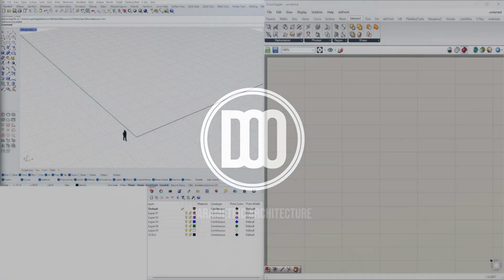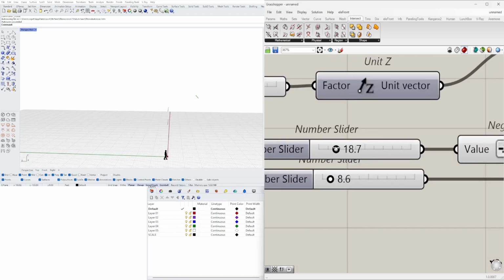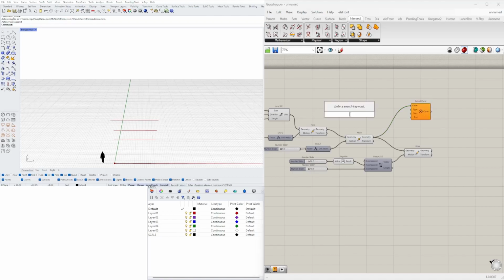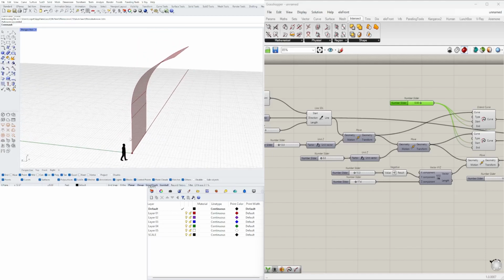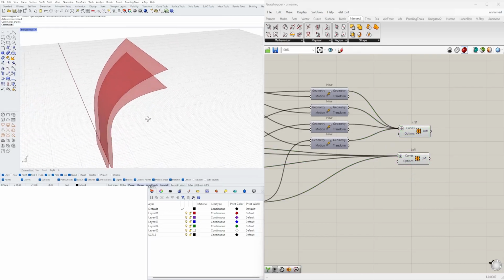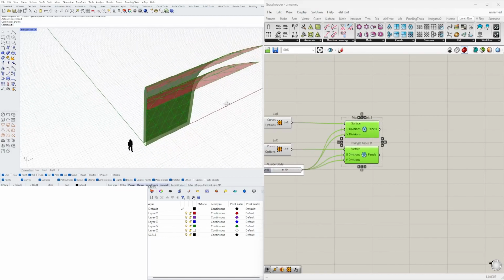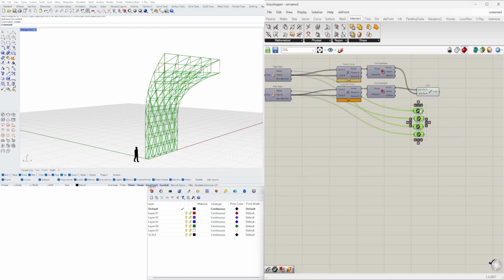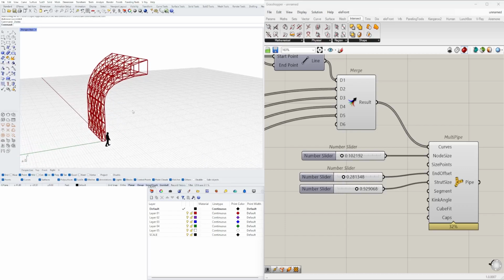Arched Offset Trellis Design Structure Connections Grasshopper Rhino Script Download Available P.2